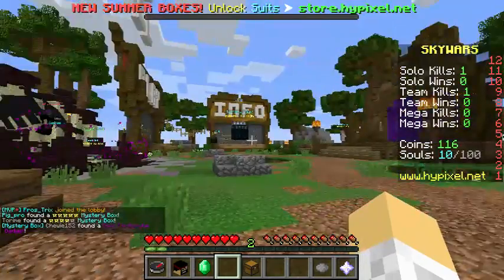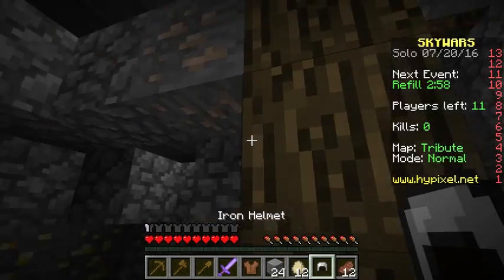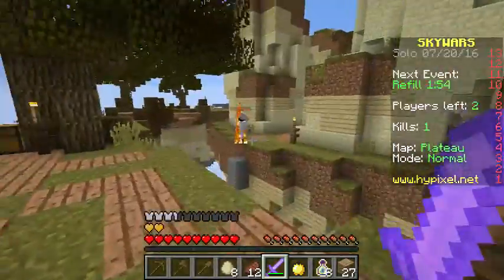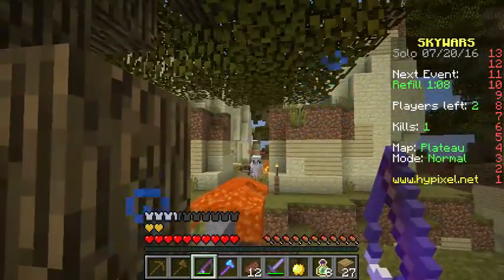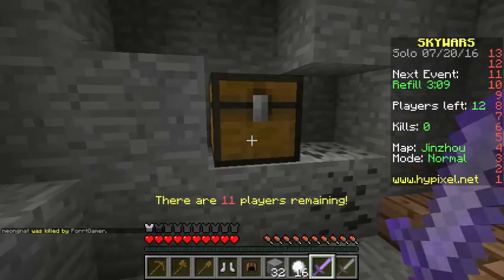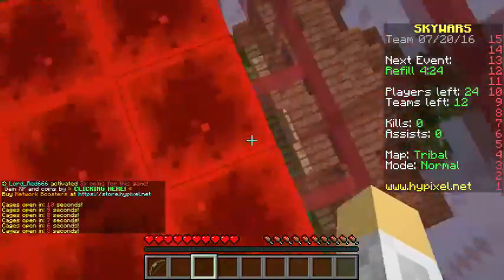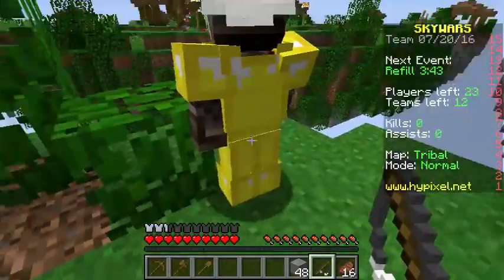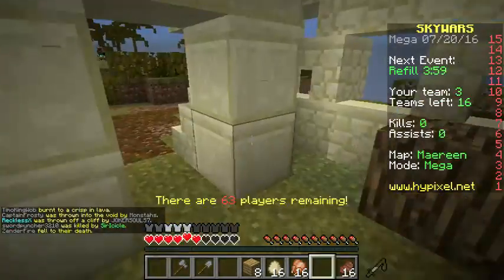Minecraft SKYWARS!!!!!!!!! Most EPIC FAILS EVER!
I lose skywars ALOT and win 1 yep -_-